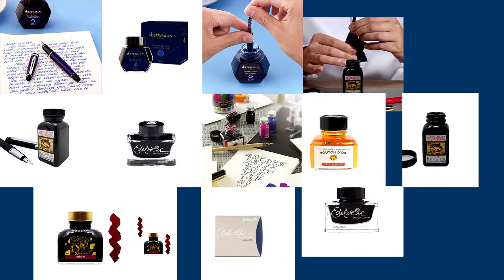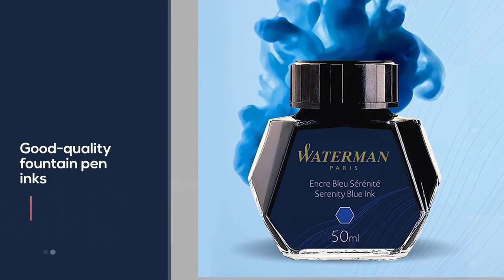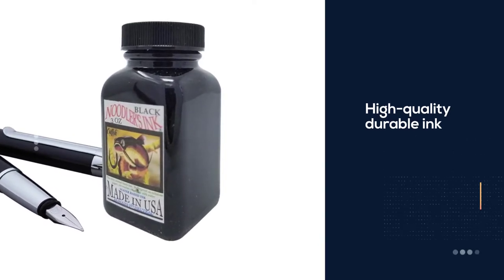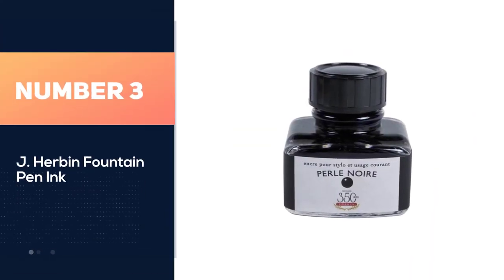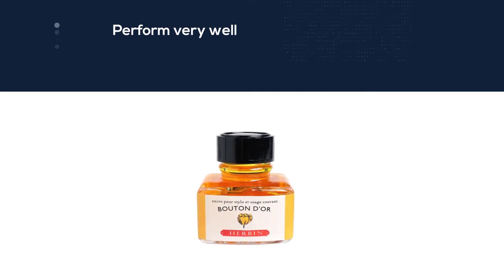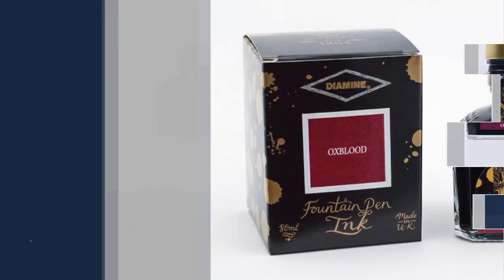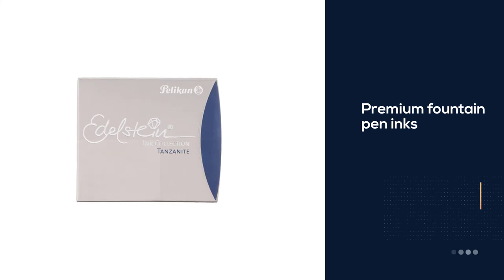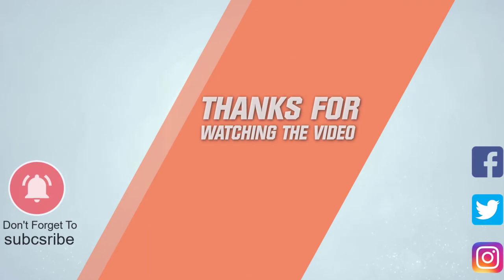Top 5 Best Fountain Pen Ink for Fountain Pens, Tanzanite [Review 2023]- 30/50/80 ML Fountain Pen Ink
Here is the list of five best fountain pen ink:
1. Waterman Fountain Pen Ink
2. Noodler's Black Waterproof Fountain Pen Ink
3. J. Herbin Fountain Pen Ink
4. Diamine Fountain Pen Ink
5. Pelikan Edelstein Bottled Ink for Fountain Pens

🕕Timestamps🕕
0:07- Introduction
0:20-  Waterman Fountain Pen Ink
1:03 - Noodler's Black Waterproof Fountain Pen Ink
1:45 - J. Herbin Fountain Pen Ink
2:27 - Diamine Fountain Pen Ink
3:09 - Pelikan Edelstein Bottled Ink for Fountain Pens

🤨 What is fountain pen ink?
Fountain pen ink is a water-based ink intended for use with fountain pens.